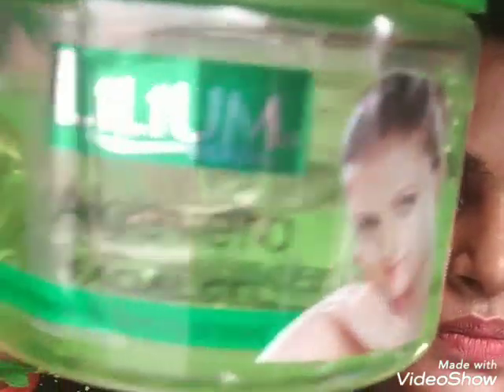Moisturizer uses in telugu || CTMP process for daily skincare routine in telugu